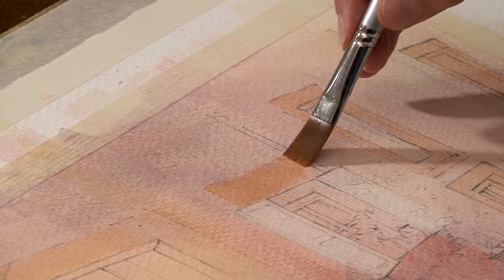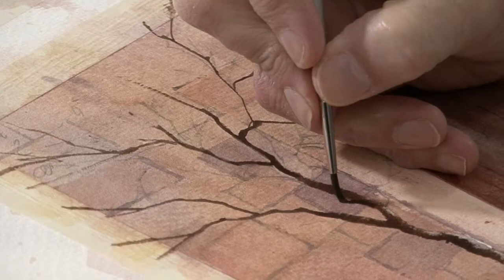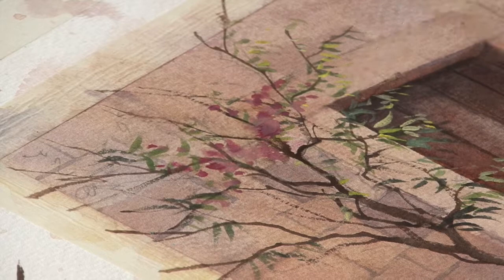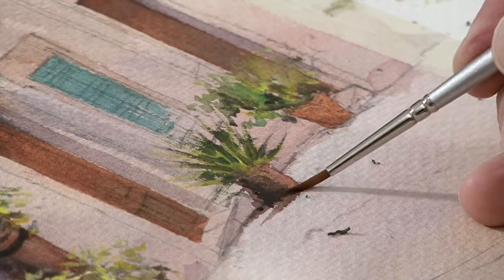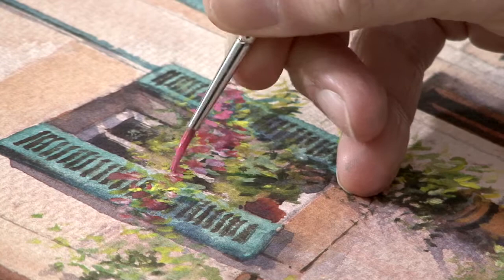Painting Mallorca ⎮ Watercolour Landscape ⎮ Geoff Kersey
Mallorca. This subject is quite different to all the others we have done so far, and presents a unique set of challenges. I was particularly drawn to the warm, textured stone-work and the way the various plants and pots served to create variety and softened the hard edges of the architectural detail. The key to getting this one to look realistic is the use of shadows to make the doors and windows appear recessed, and it is particularly important to make sure you are totally happy with the drawing and perspective, before applying any paint.